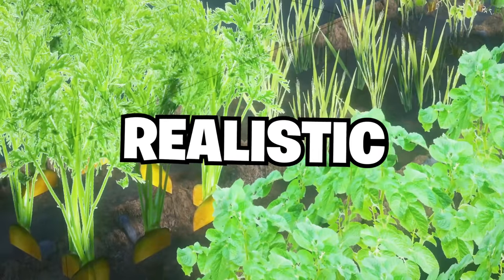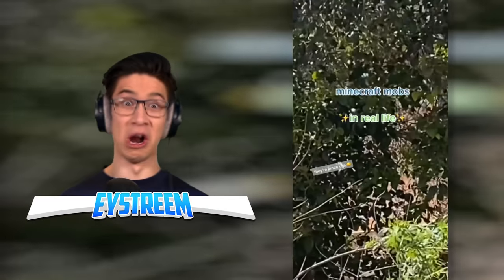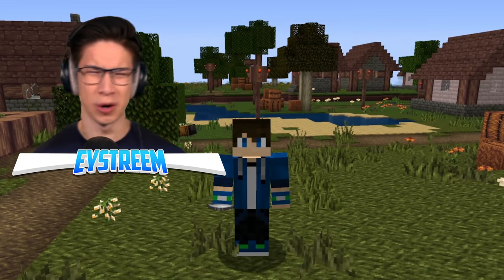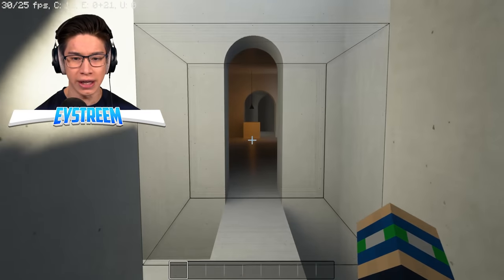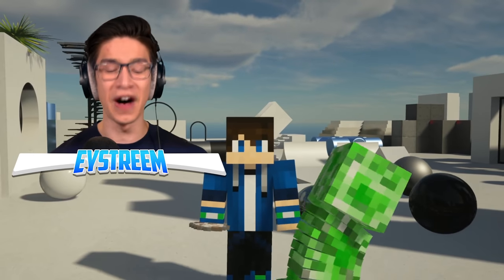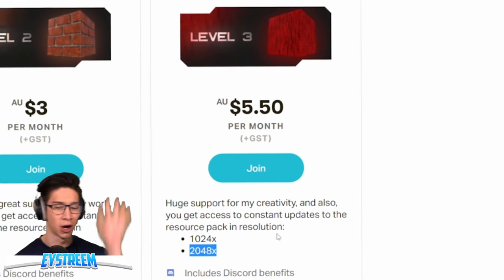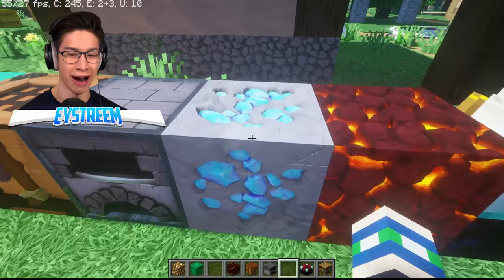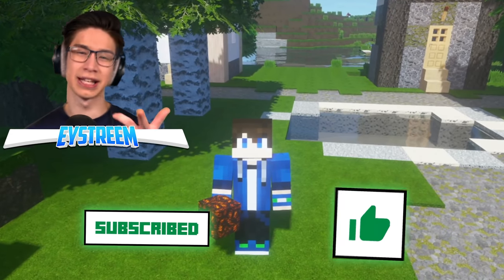Testing Realistic Minecraft Hacks To See How Real They Are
I Tried the Most Realistic Minecraft, But It's Real Life, including the best shaders, resource packs and mods with Eystreem